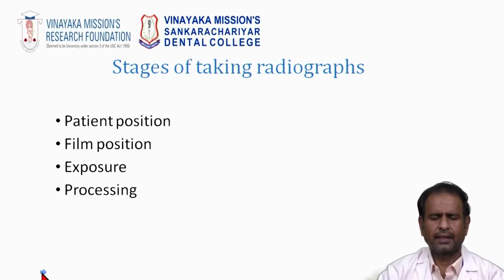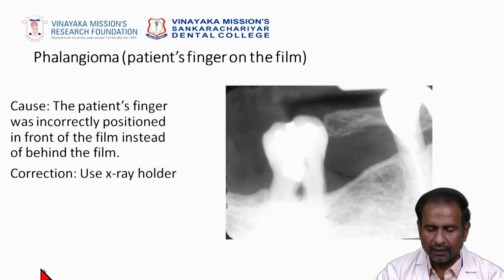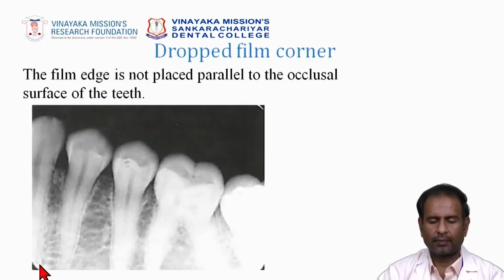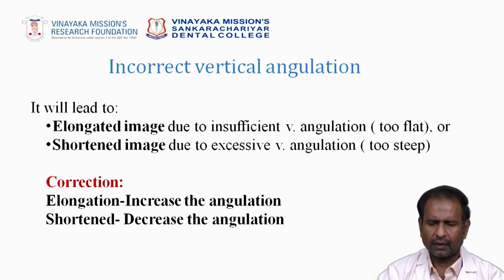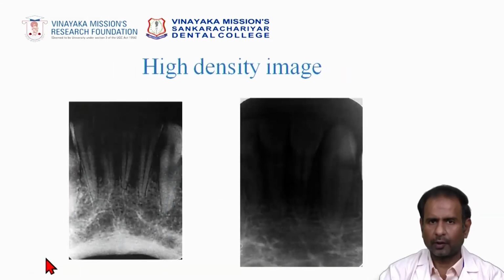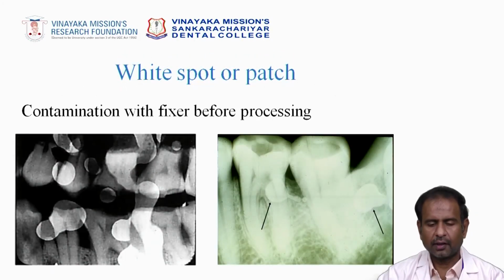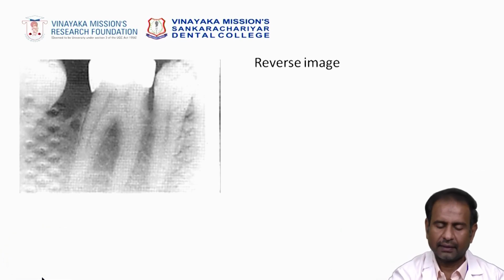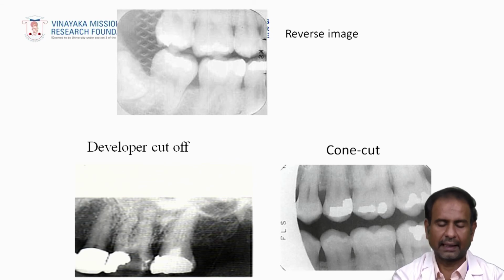Dr Kumar Department of Oral Medicine & Radiology Radiographic Errors & Artifacts